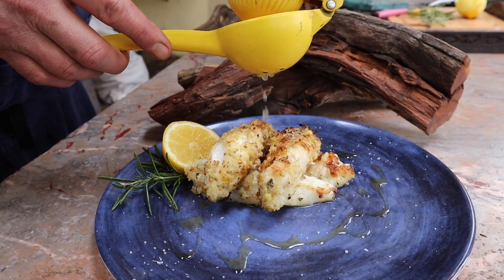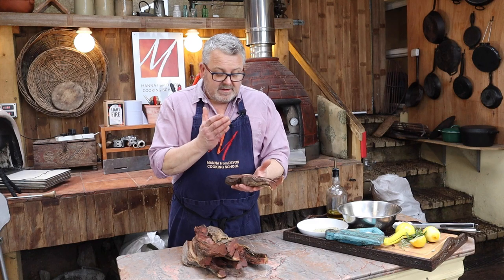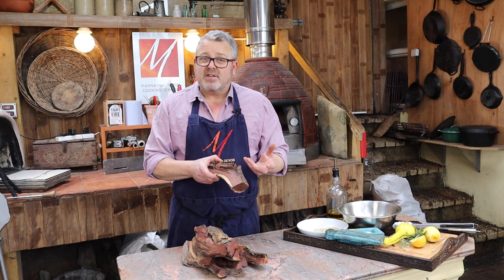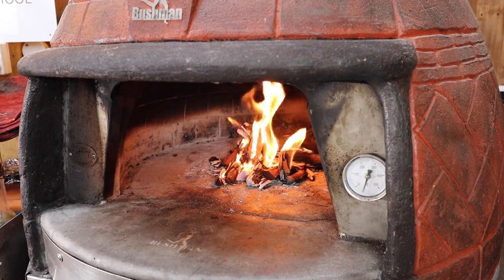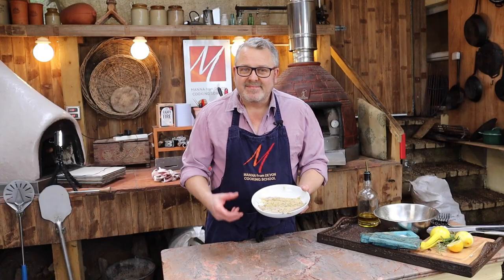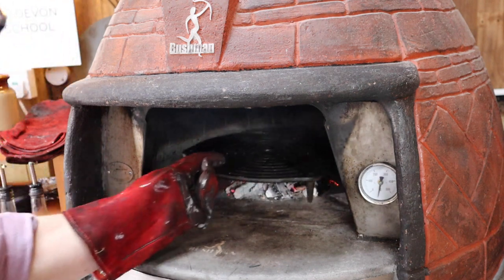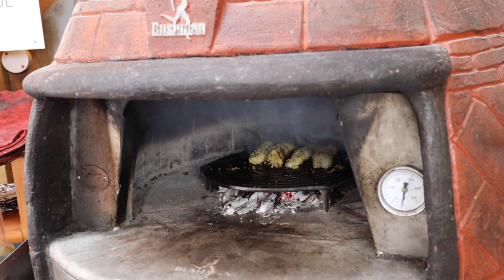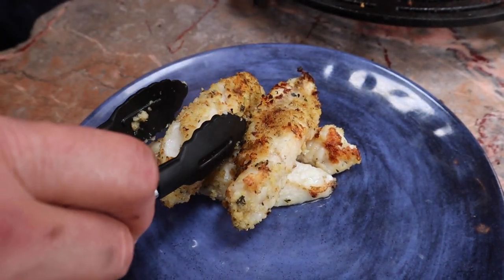How to Grill in the Woodfired Oven - Delicious Monkfish with Lemon & Herbs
We've talked about fish in the woodfired oven many times - we love it as it keeps the fish super succulent and juicy. This time David is showing you a delicious and simple wy to grill in the woodfired oven - monkfish tails over kameeldoring, a super dry hardwood from Namibia.

In this workshop, we're adding to our technical playlist and talking about using the woodfired oven as a barbecue, using the smoke from the woodd as a flavouring. We're also cooking some fabulous food of course but it's a technique you can use for grilling many different ingredients - steaks, chops, sausages, veggies, kebabs, other fish, seafood.

If you're using your woodfired oven like a barbecue, you don't need to fully heat it; you can just create a bed of coals from hardwood on the oven floor just as if you were using, well, a barbecue! It's a quick and simple way of using the woodfired oven.

Light a fire as normal and let if burn down to a good bed of coals, then put a Tuscan grill over the top to heat up before adding your food. We use the Petromax Tuscan grill - it's cast iron so holds a lot of heat, nice and sturdy and cleans easily in hot soapy water. (We put it back in the oven once cleaned with a light coating of sunflower oil to thoroughly dry out before the next use which stops any rust developing). It's also light and not too bulky so easier than other weightier ones to move around.

In this workshop, we are using the super-dry kameeldoring wood gifted by Fire Masters UK who import the wood from farmers in Namibia collecting fallen branches or dead trees and sent us a pack to see what we thought. It does come in small pieces but we broke it down even more to have more control and management of the temperature. If you'd like to try it out and you're in the UK, you can buy it via our website here

At lower temperatures, the wood will create smoke which then flavours the food so do try with a variety of woods - the kameeldoring is delicious but fruit woods are also fantastic such as cherry, apple, pear, plum. We use oak as we have lots of that around.

David is grilling a simple supper dish of monkfish with lemon and herbs with a crusty breadcrumb coating. This was created by our friend Mitch Tonks at the Seahorse Restaurant in Dartmouth so do book in there when you are next in South Devon. More on the Seahorse website here -

The recipe and notes of what David did are as ever on our blog and you can find them via this link below along with some fabulous accompanying wine suggestions from our friends Jonathan and Suzie at Michael Sutton's Cellars -

Do let us know how you get on in the comments below along with any woodfired questions you may have - we love to hear from you.

Happy cooking!